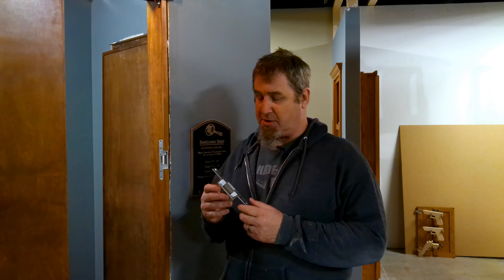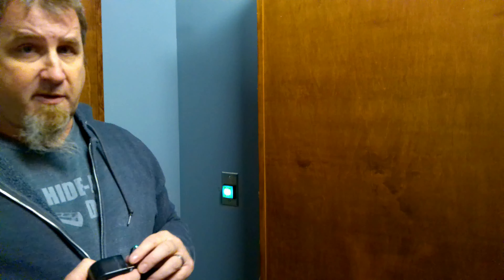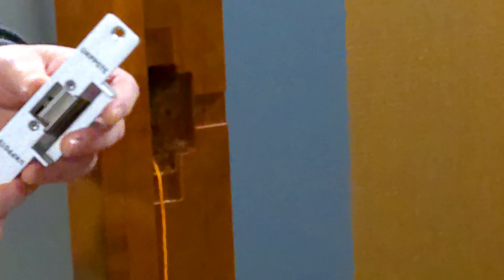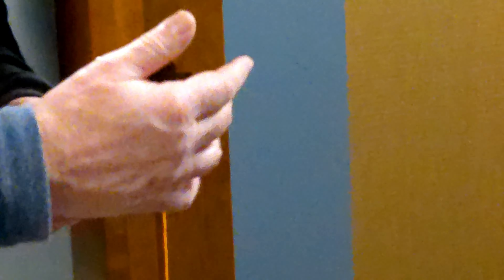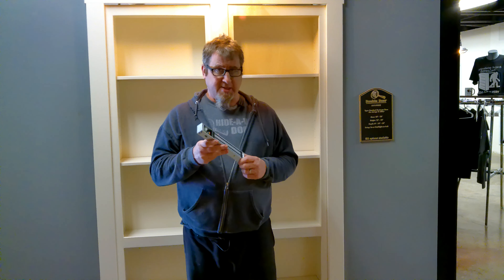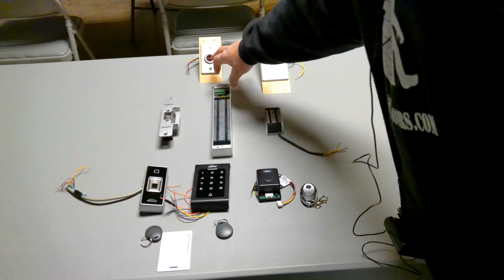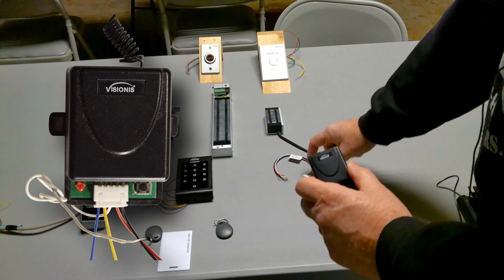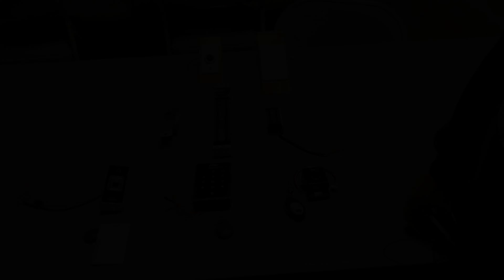locking systems basics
In this video, we highlight the lock systems we use on our hidden doors and their basic requirements.